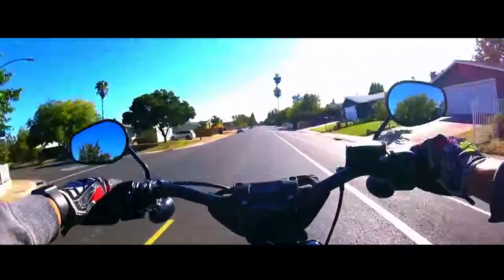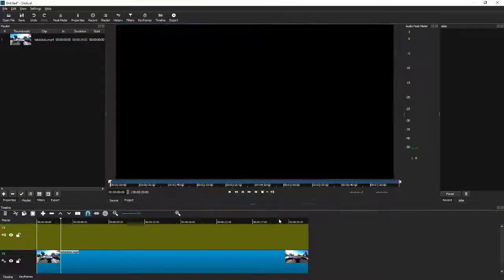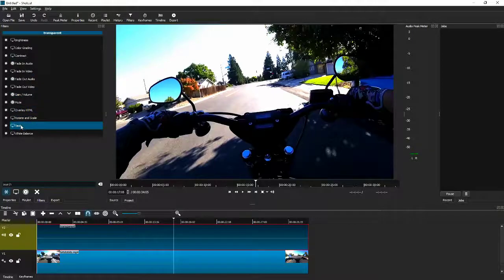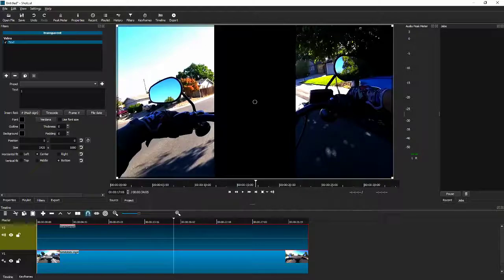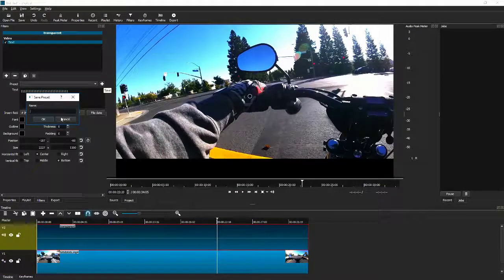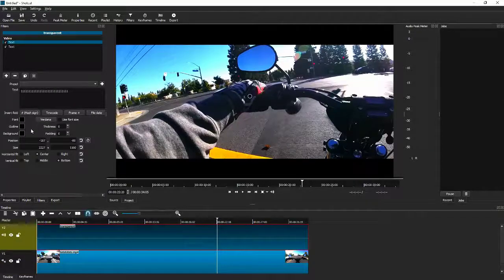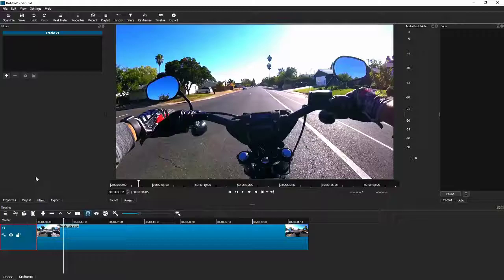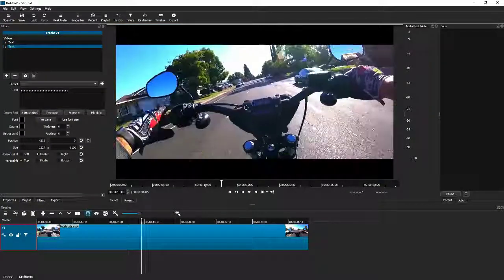Shotcut - Wide angle bar tutorial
In this video, I set out to find a way to add Wide Angle bars to my Go-pro footage. I found a way using text to make a banner then saving it as a preset so its repeatable in the future.